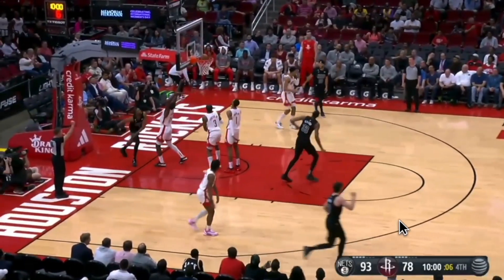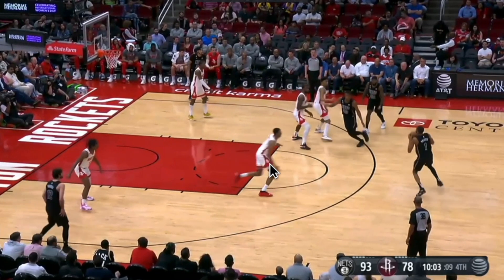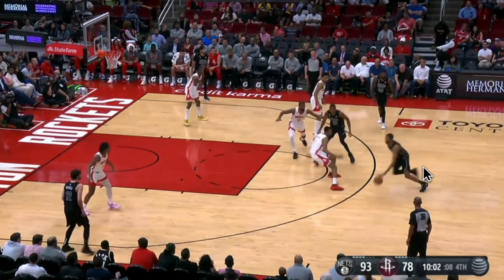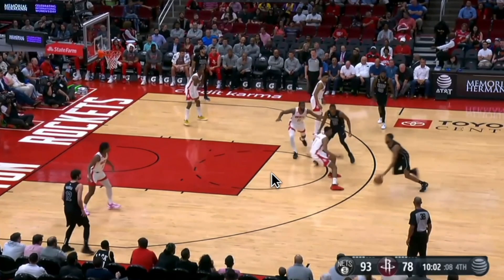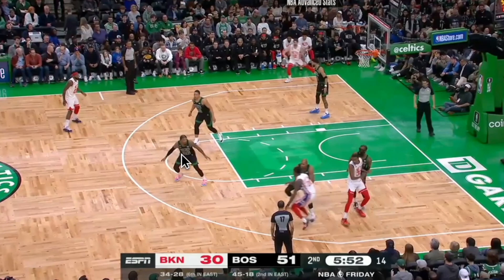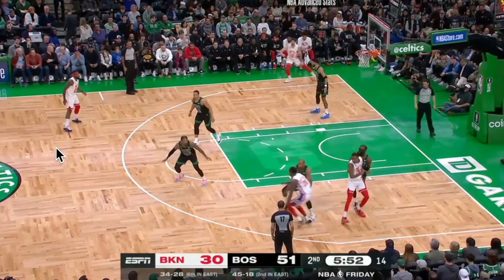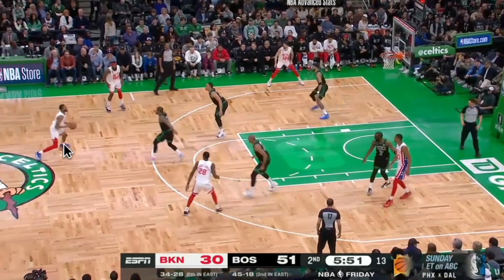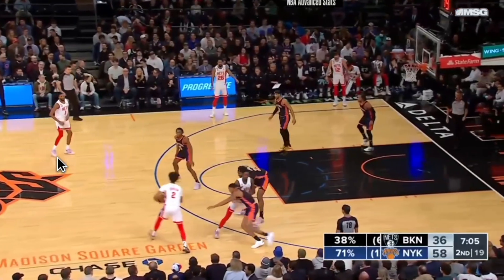MKB off ball